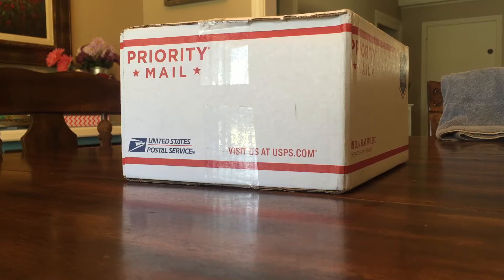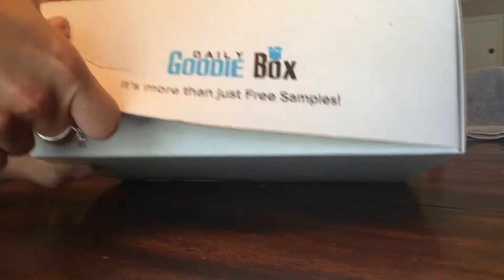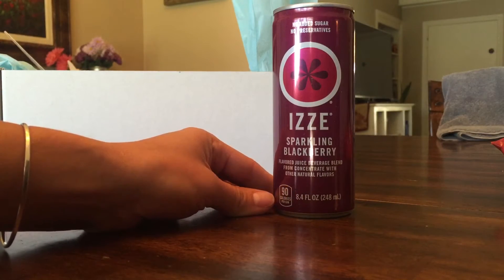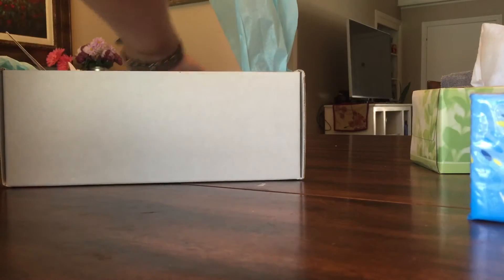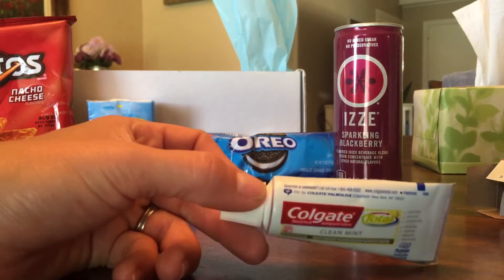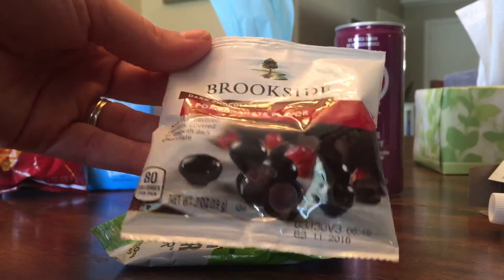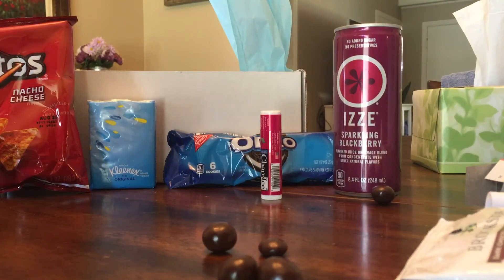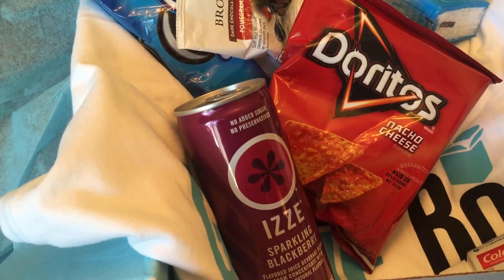Free MAiL Unboxing Daily Goodie Box reviews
I received this complimentary to try and share with you all.